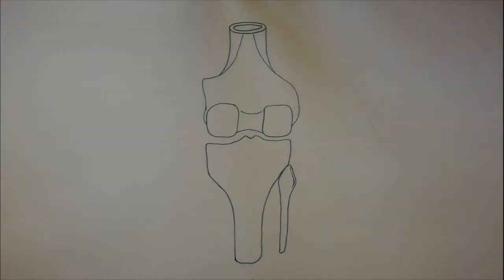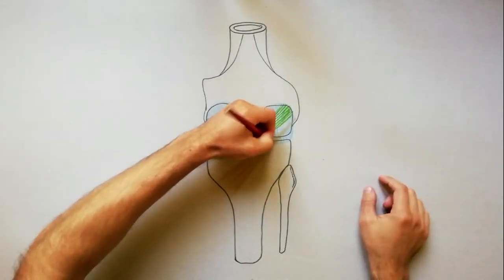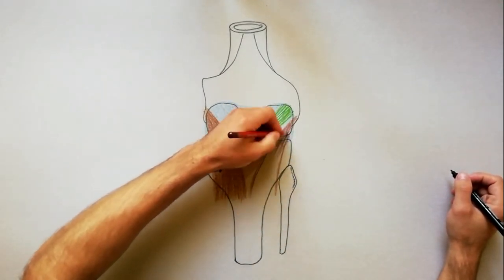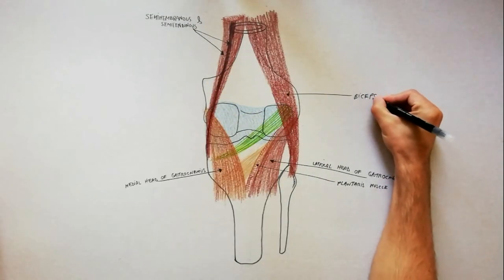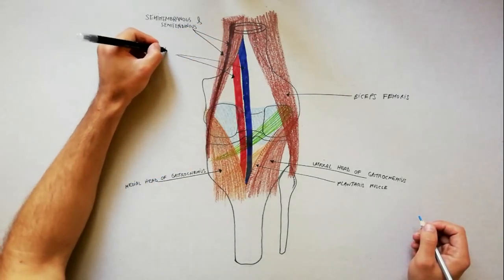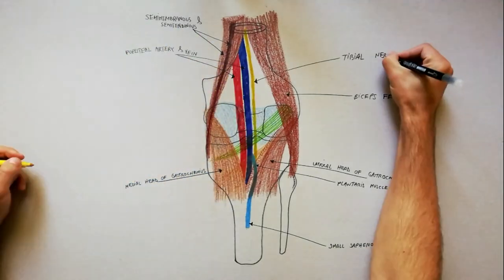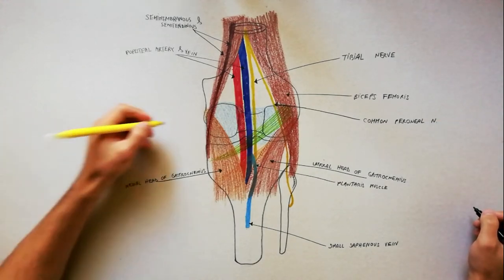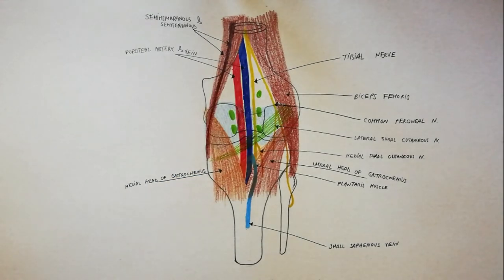Popliteal Fossa | Boundaries & Contents | Anatomy Tutorial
The popliteal fossa is a shallow depression located at the back of the knee joint.
The floor of popliteal fossa is formed by:
1. the popliteal surface of the femur
2. the capsule of the knee joint and the oblique popliteal ligament
3. strong fascia covering the popliteus muscle.

The boundaries of the fossa are:
inferior and medial:
the medial head of the gastrocnemius muscle.
inferior and lateral:
the lateral head of the gastrocnemius muscle and plantaris muscle.
superior and medial:
the semimembranosus & semitendinosus muscles.
superior and lateral:
the biceps femoris muscle.